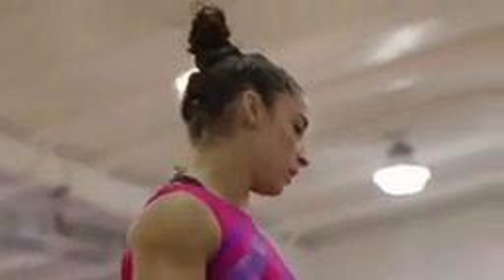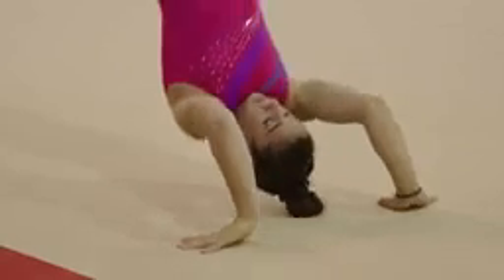Secrets to Aly Raisman Bun Road to Rio